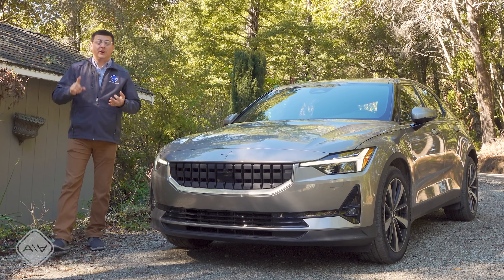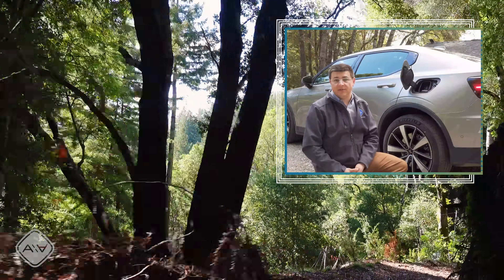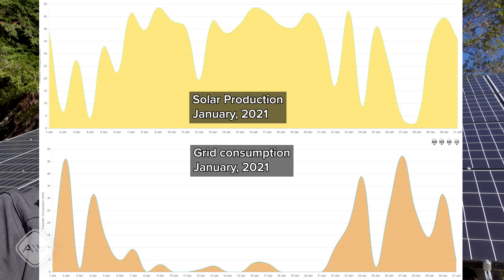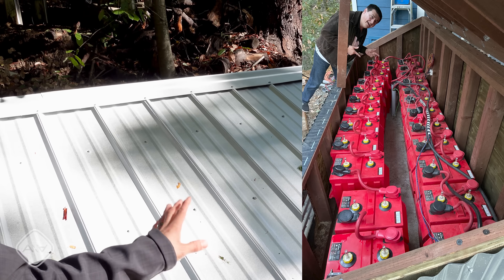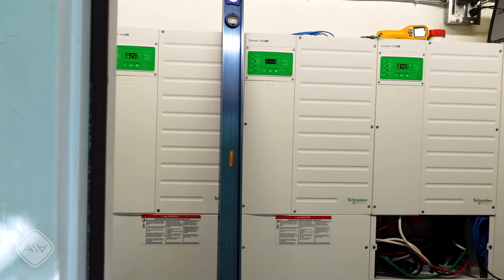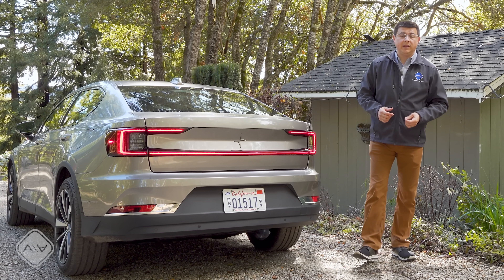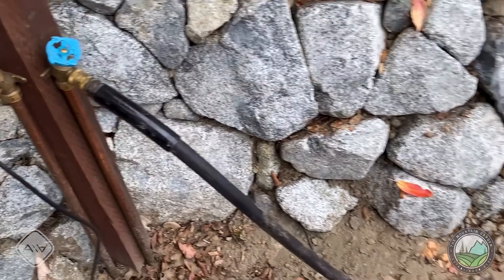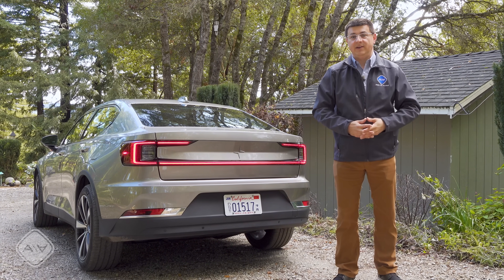The Truth About EVs And Solar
Can you go off-grid or solar-only and have an EV? Absolutely! Just one catch, it's more complicated than you think. In this video I take a deep dive into off-grid and solar realities. In the winter things aren't as perfect as the online calculators show.